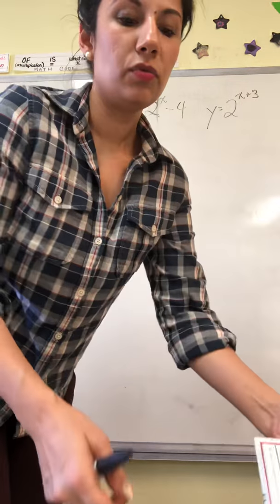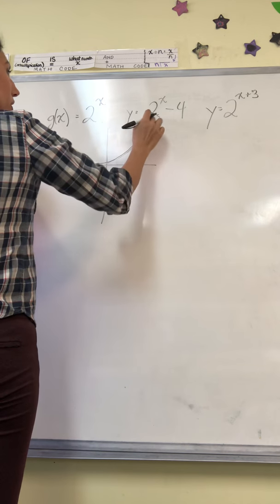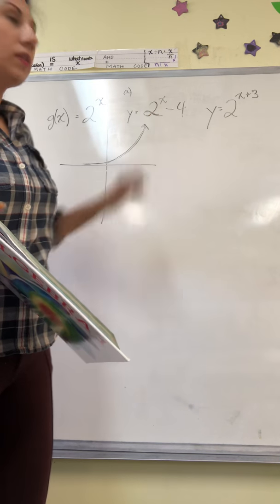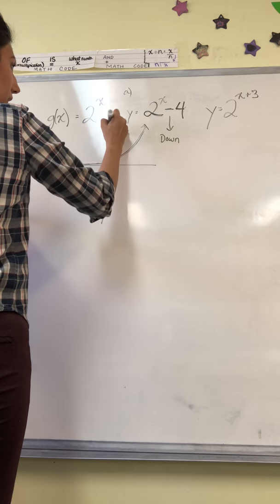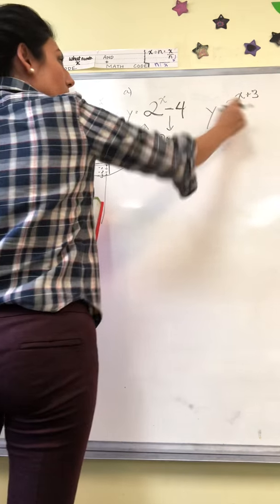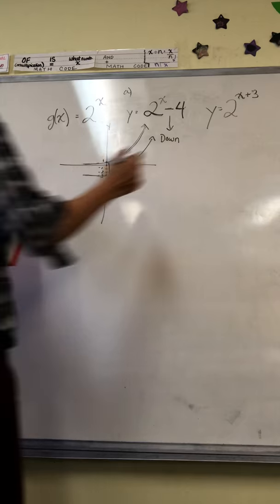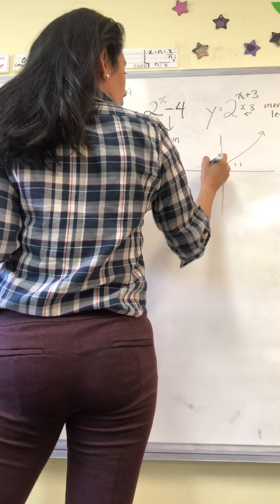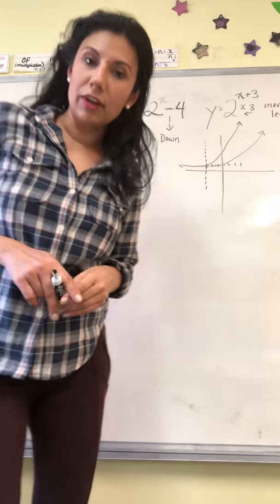Algebra - transformations of exponents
Alg - exp Tranformations part 1